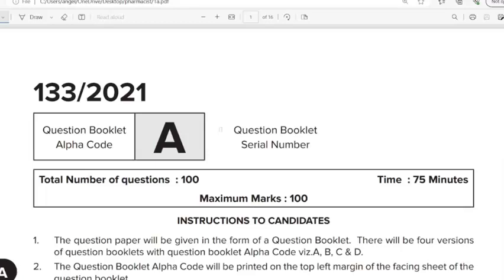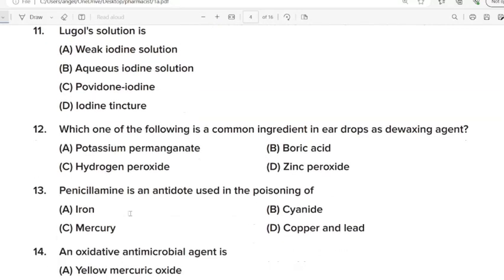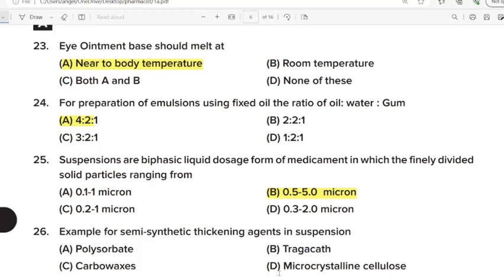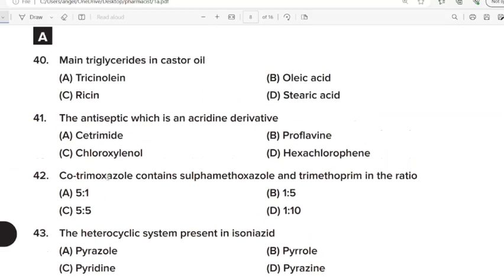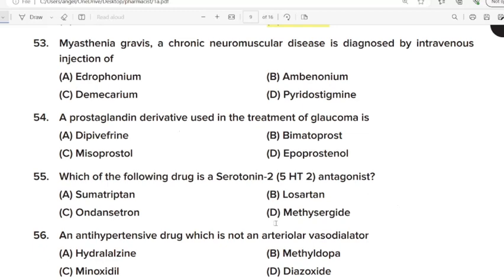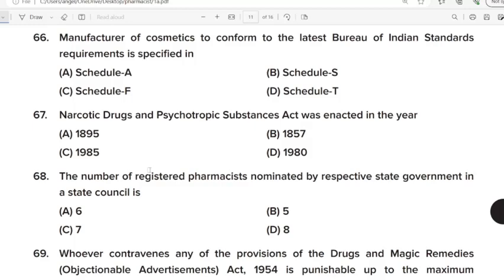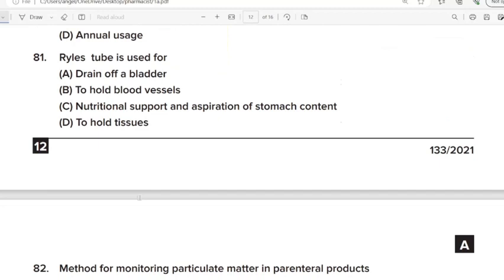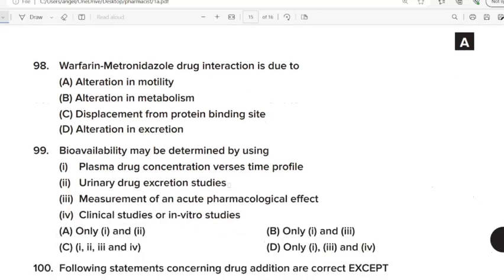PHARMACIST GR.II - 22.12.2021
FINAL ANSWER KEY
Question Paper Code: 045/2019
PHARMACIST GR.II-HEALTH SERVICES/IMS
Medium of Question: ENGLISH
Date of Test: 06/09/2019